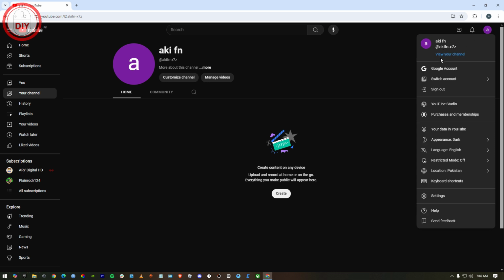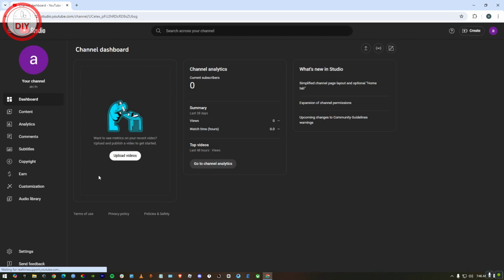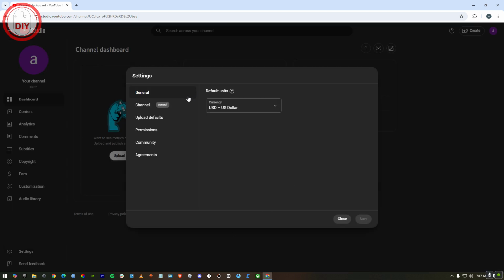How to Find YouTube Channel ID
Attention, aspiring YouTubers! Are you struggling to find your YouTube channel ID? Look no further - our comprehensive guide will walk you through the process step-by-step, ensuring you can easily locate and manage your unique channel identifier.

Discover the importance of understanding your YouTube channel ID and how it can benefit your content creation journey. Whether you're a seasoned YouTuber or just starting out, knowing how to find your channel ID is crucial for various platform features and integrations.

In this video, we'll cover multiple methods to find your YouTube channel ID, catering to users on both desktop and mobile devices. Learn how to see your channel ID on YouTube, and uncover hidden tricks to quickly identify this essential piece of information.

Curious about how to get your YouTube channel ID? We've got you covered, providing clear instructions and visual demonstrations to help you locate this critical identifier with ease. No more guesswork or frustration - we'll ensure you know exactly where to find your channel ID.

For those wondering "how to find YouTube channel ID," we dive deep into the process, exploring various platform settings and third-party tools that can assist you. Discover the secrets to unveiling your unique channel ID, empowering you to take control of your YouTube presence.

In addition to finding your channel ID, we'll also touch on how to start a YouTube channel for beginners, offering valuable tips and insights to help you kickstart your content creation journey on the platform.

By the end of this video, you'll be a YouTube channel ID expert, equipped with the knowledge to manage your channel effectively, leverage integrations, and take your content to new heights.

How to Find YouTube Channel ID | YouTube Channel ID - Steps Covered
1. Sign in to YouTube.
2. In the top right, select your profile picture. Settings .
3. From the left menu, select Advanced settings.
4. You'll see your channel's user and channel IDs. You must be signed in as 5. the channel's primary owner to see this info.